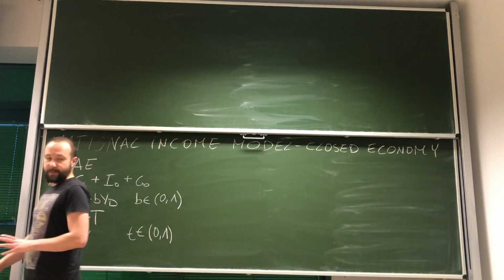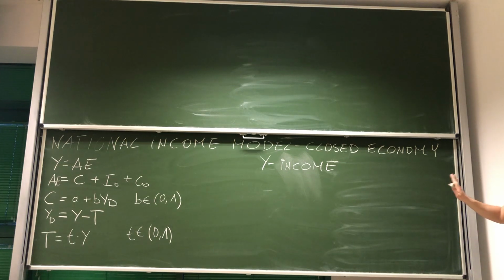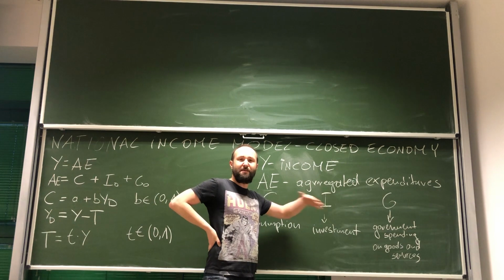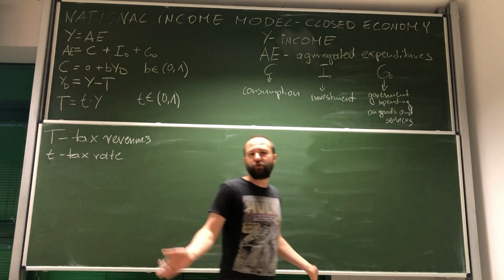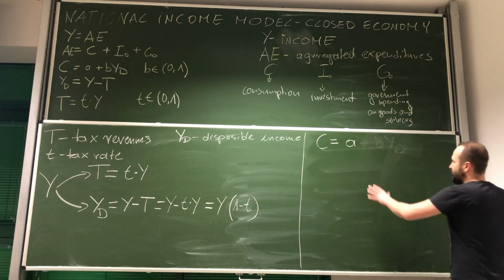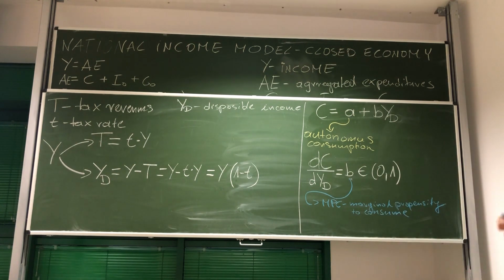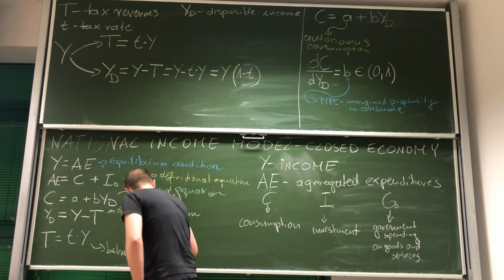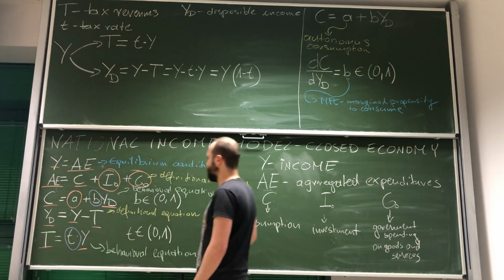05. IEA: National Income Model. Introductory information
The video provides an introduction to national income model (Keynesian model, Keynesian cross, short-run model).